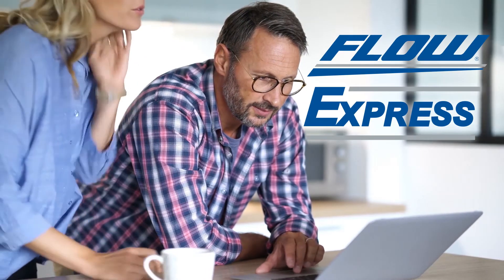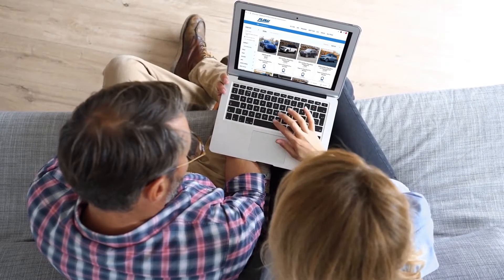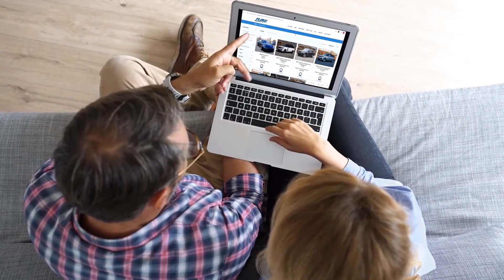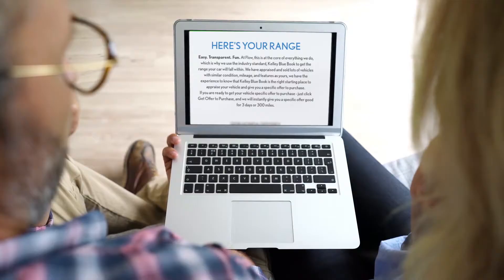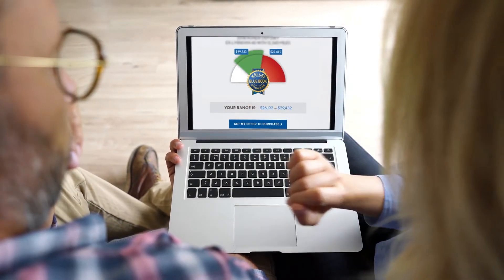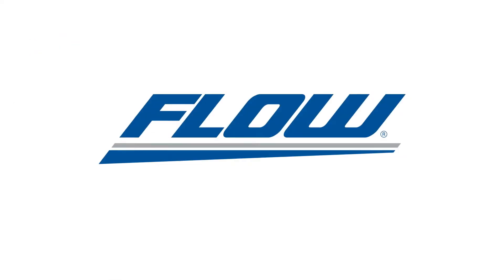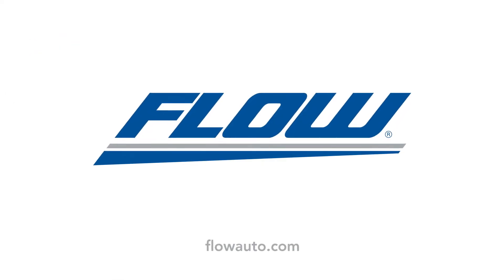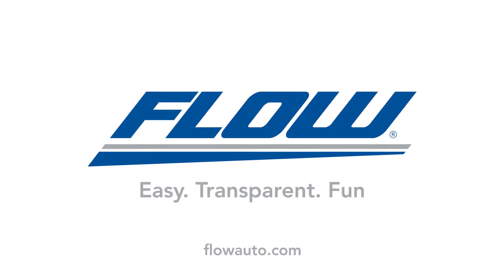Flow Express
We've made buying your next vehicle even easier. Through Flow Express, you can buy your next vehicle from the comfort of your own home. You may also use our Flow Offer to Purchase tool to get a fair market value of your trade-in within minutes.